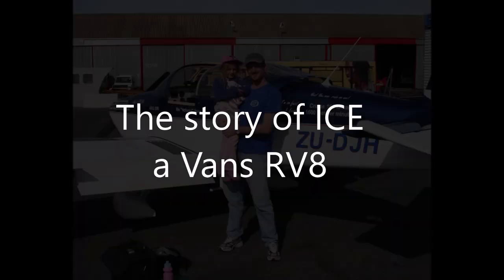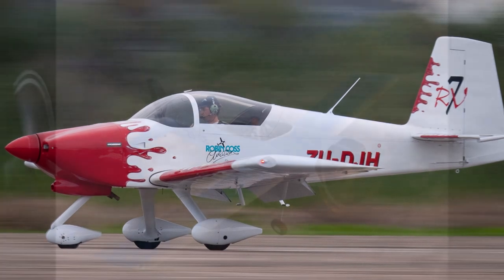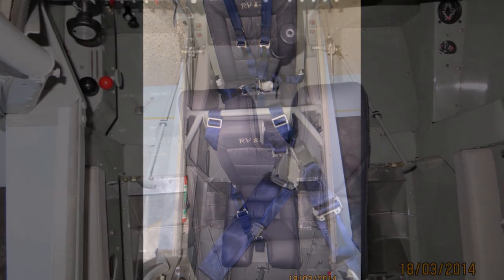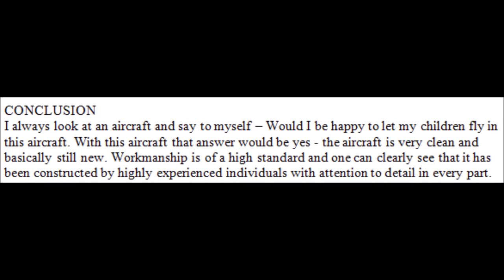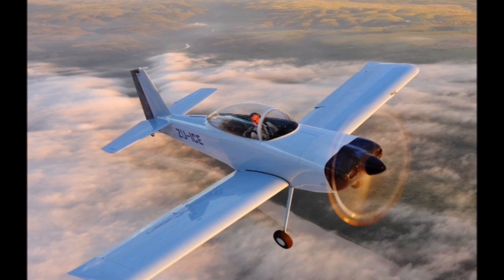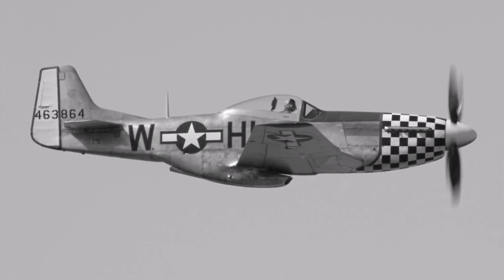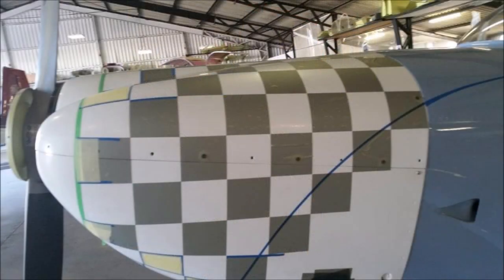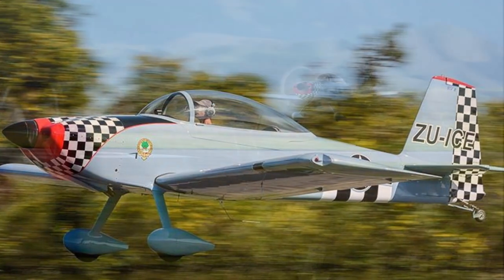The story of ICE a Vans RV8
Ive been meaning to document for myself the story of ICE. I continue to look after her as best I can.